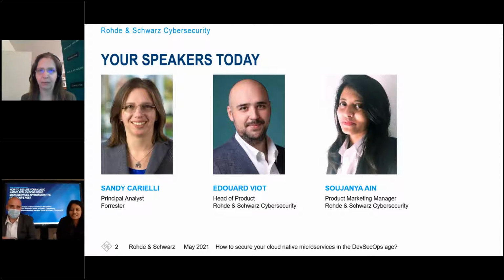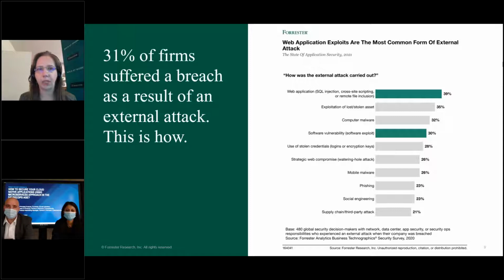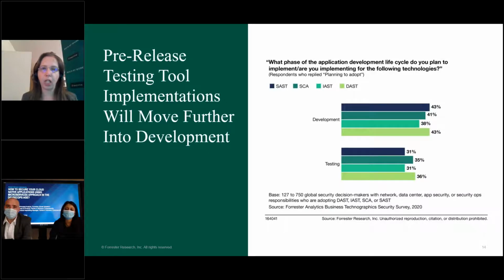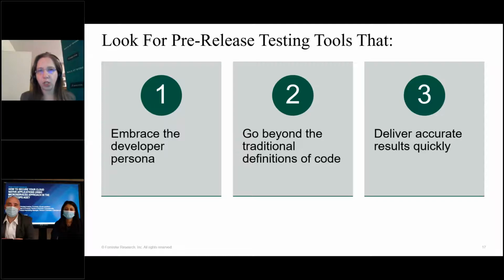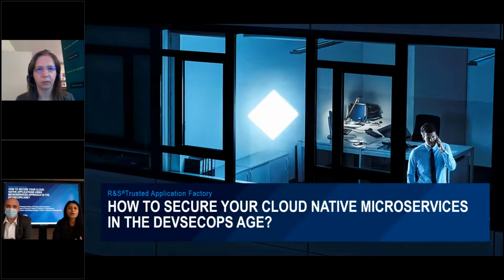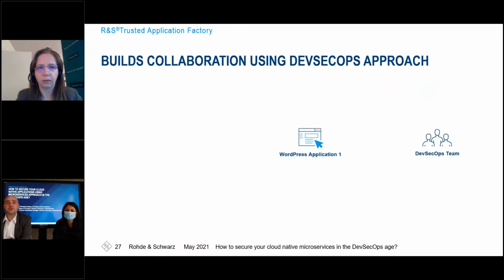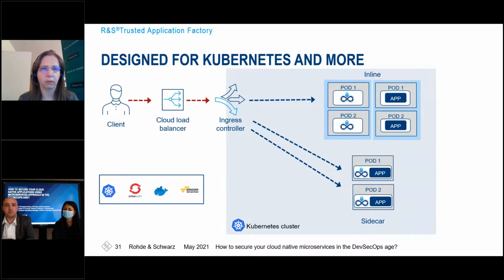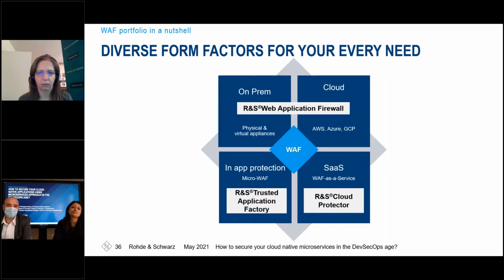How to secure your cloud native applications using microservices approach in the DevSecOps age?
How to secure your cloud native applications using microservices approach in the DevSecOps age? Featuring Forrester.
Creating secure and compliant cloud native applications is a challenge in today's complex digital ecosystem. Especially since next generation applications are moving from traditional monolithic architecture and being designed with microservices. Such applications rely on containerized technologies for deployment and orchestration tools such as Kubernetes, Openshift, Docker Swarm etc. However, your microservices can have many security vulnerabilities due to their several dependencies. The real payoff is when you combine containerization with a true DevSecOps oriented solution that bakes security into your build phase.

This webcast is focused on:
- Trends in application security tools and common challenges of developers
- DevSecOps culture and tools required for shifting your security left
- How to optimize costs with reduced false positives in production
- How to speed up time-to-market with greater security automation in CI/CD
- Cloud native application protection solutions, deployed as containers for each application

Speakers:
Guest Speaker: Sandy Carielli, Principal Analyst at Forrester
Edouard Viot, Head of Product, at Rohde & Schwarz Cybersecurity
Soujanya Ain, Product Marketing Manager, at Rohde & Schwarz Cybersecurity

For more information on SecurityAsCode and DevSecOps, join and become a member of our community website.